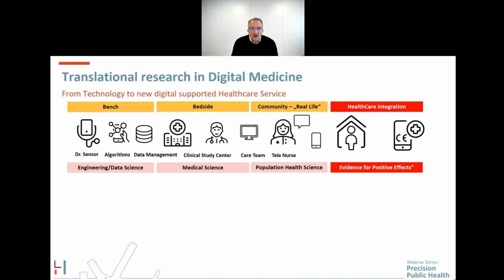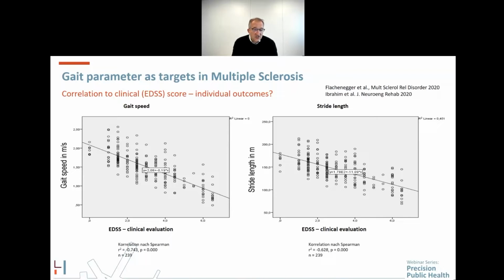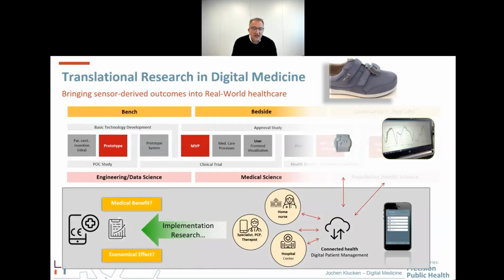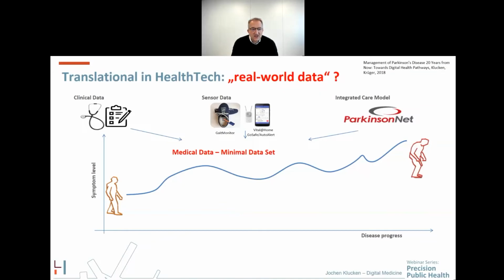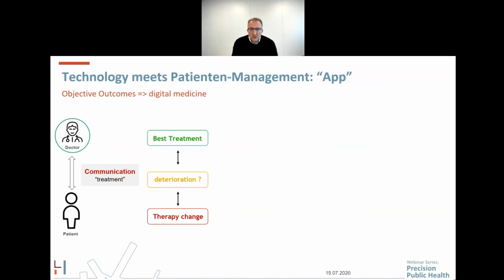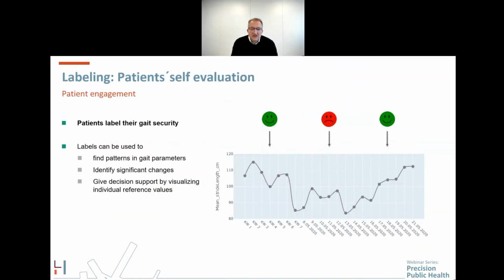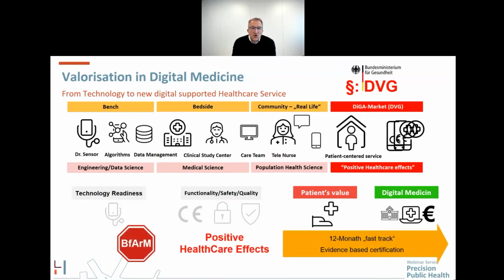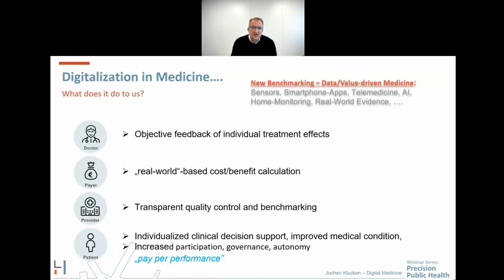Real world healthcare data in medicine – How to get it? (J. Klucken)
Prof.  Jochen Klucken, Head of Digital Medicine Group (dMED) at Department of Precision Health (DoPH), Luxembourg Institute of Health (LIH) & Chair in Digital Medicine at the University of Luxembourg
Webinar series: Precision Public Health 2021